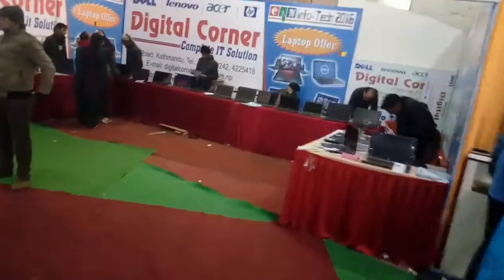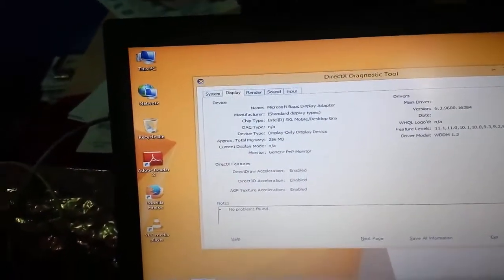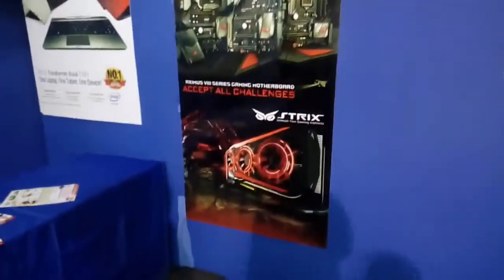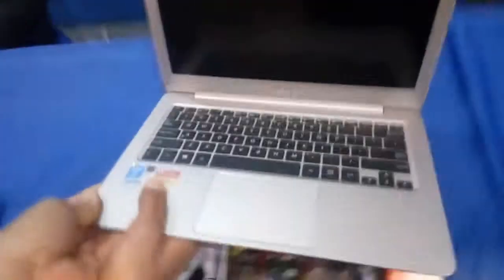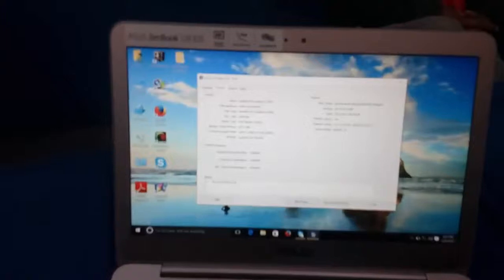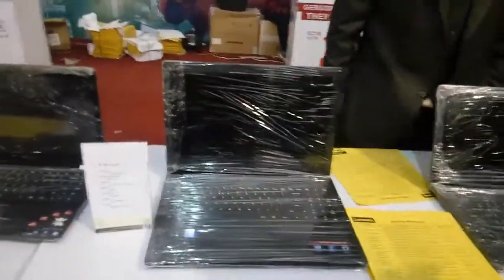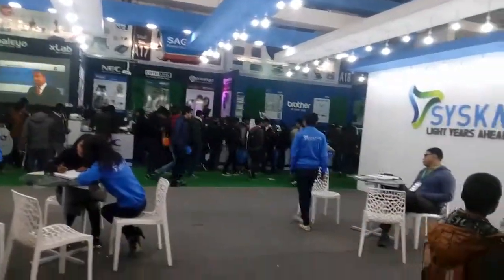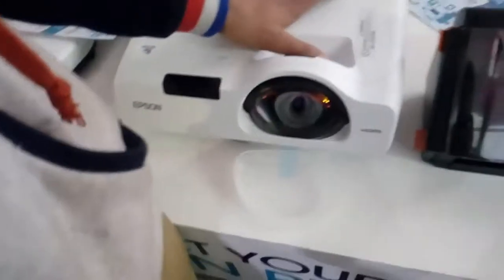Nepal CAN Info Tech 2016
Nepal CAN Info Tech 2016 Preview (22nd Nepal Information,Technology,Entertainment Show & Confrence)
29th Jan - 3rd Feb
Exibition Hall, Kathmandu